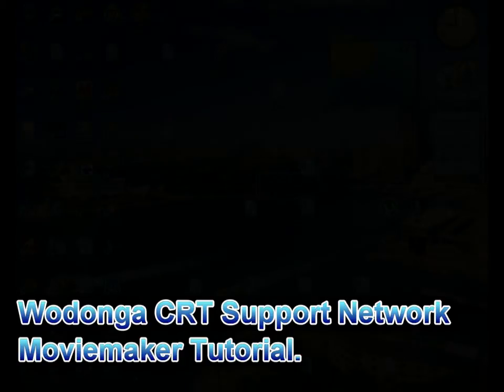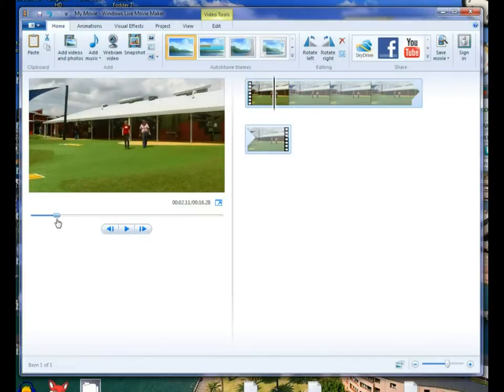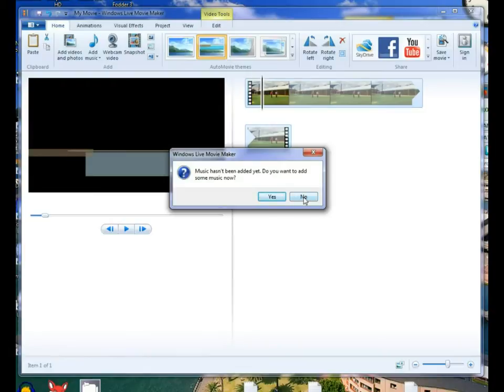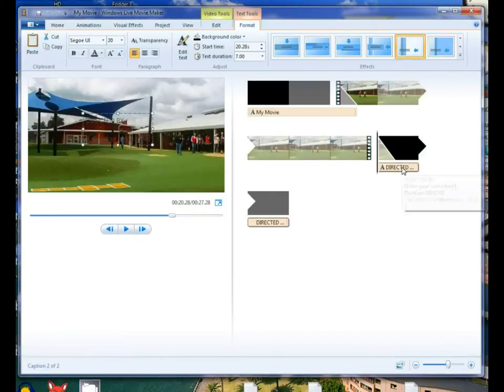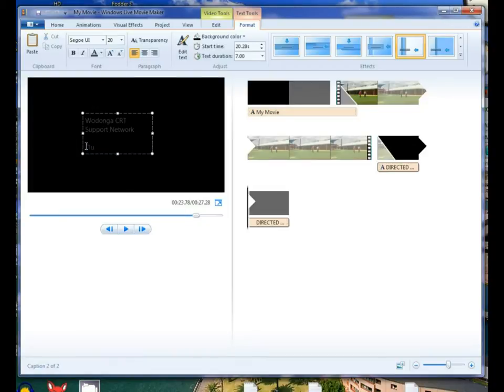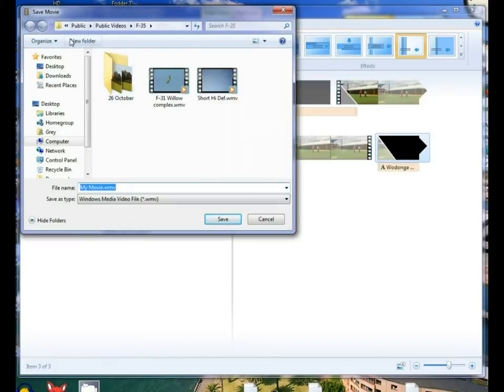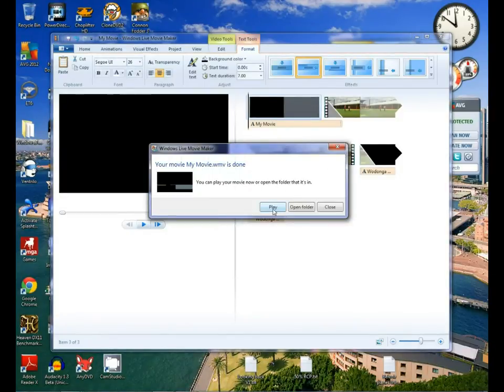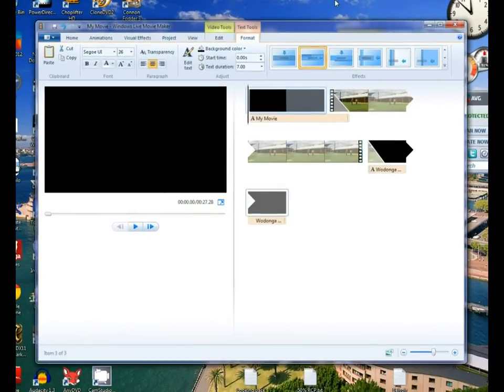Moviemaker - Automovie themes 1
A quick tutorial on how to create a video in under 5 minutes using Automovie Themes in Windows Live Movie Maker.  Editing is minimal so you can see the entire process and how quick and easy it can be!